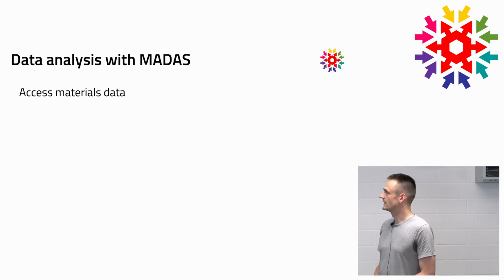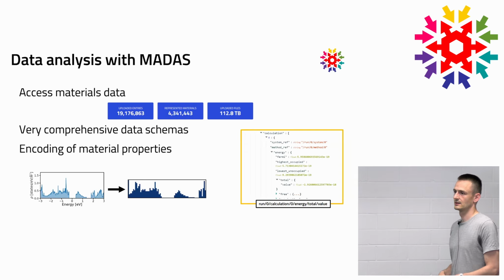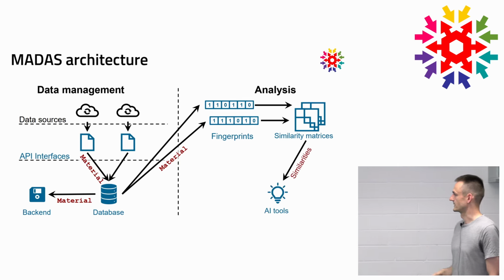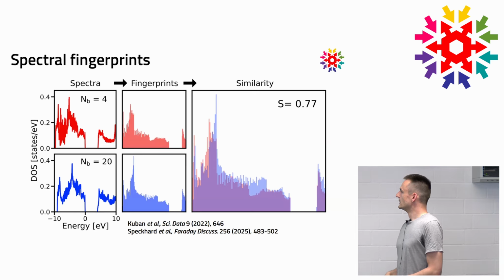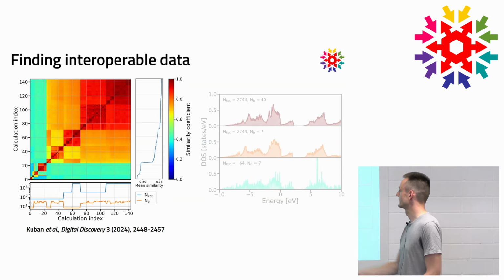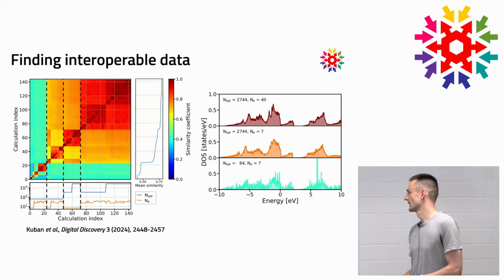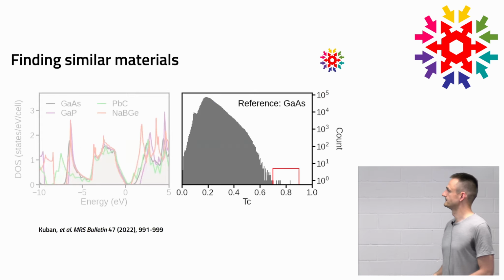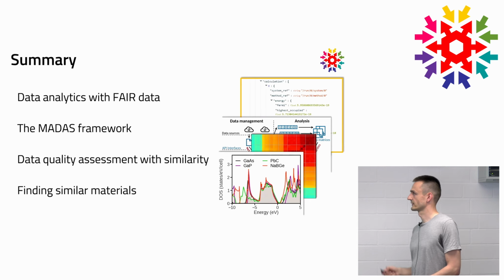FAIRmat Users Meeting | Creating Data Analysis Pipelines Using the MADAS Framework - Martin Kuban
The NOMAD data infrastructure provides access to vast amounts of data that can be used for data analytics and machine learning (ML). Often, however, not all (meta)data are relevant for every task, making it necessary to apply filtering and processing steps to prepare input data for ML.
Here, we present MADAS, a Python framework that supports all steps of data analytics and machine learning, including automated download and storage of data, generation of material descriptors, and computing similarity metrics, and integrates well with established ML frameworks and libraries. MADAS allows to write robust, re-usable data analysis pipelines, while its modular structure allows to quickly extend the data processing with custom functions.
We demonstrate its capabilities and features by finding interoperable data within a large computational dataset hosted on NOMAD, and by finding distinct materials that exhibit similar electronic structures.